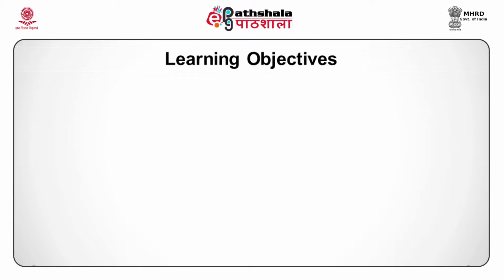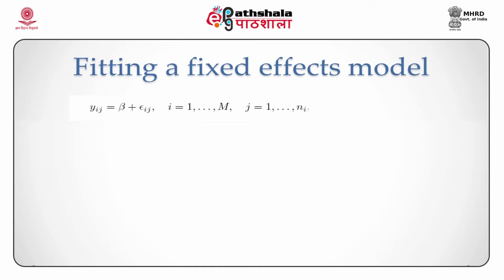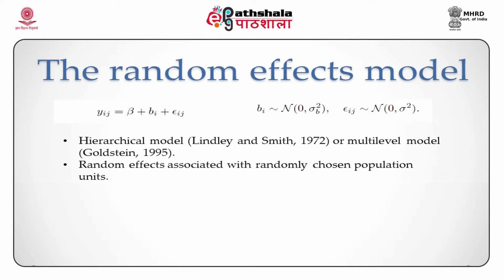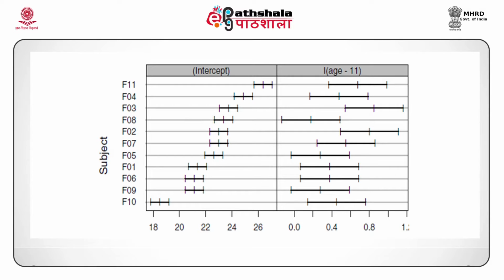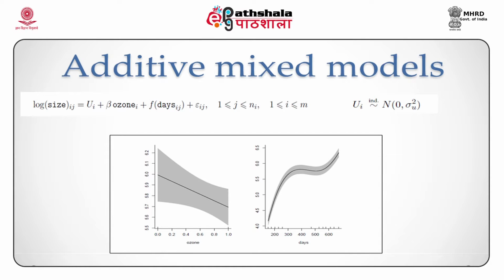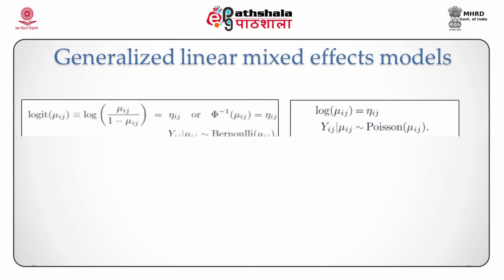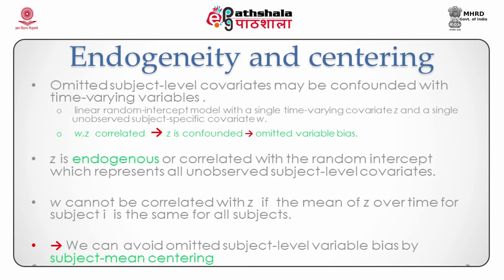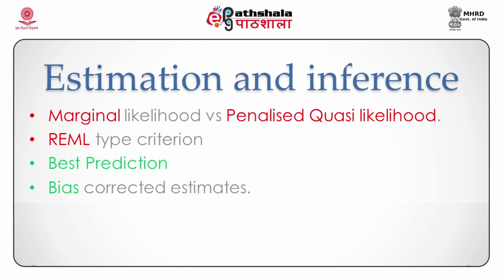Subject specific models for Longitudinal Data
Module: Subject specific models for Longitudinal Data